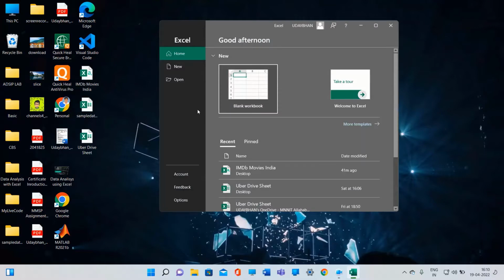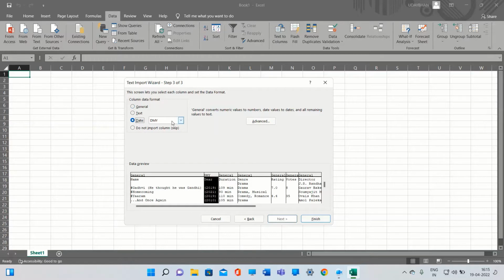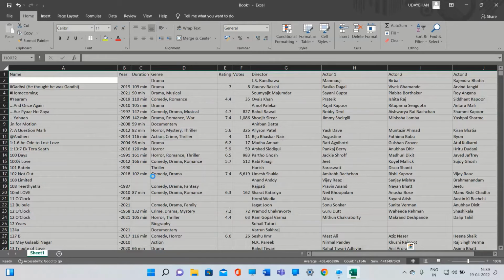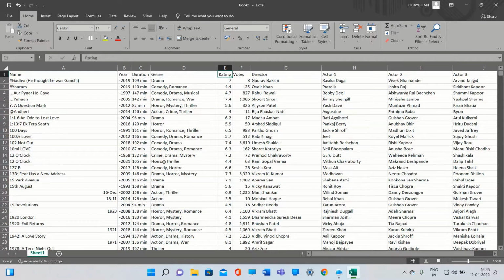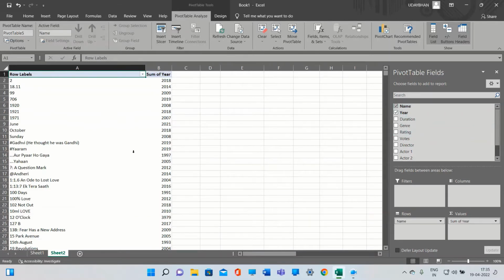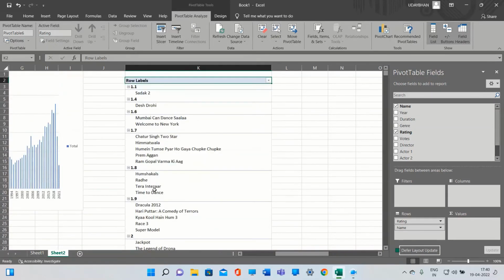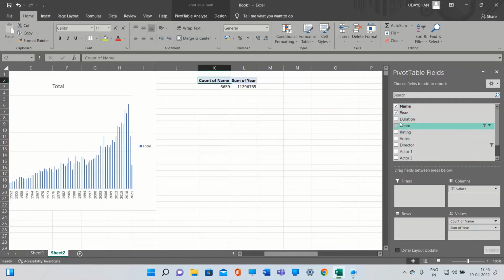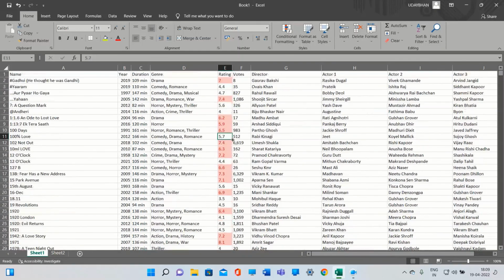Project : Data Analysis Using MS EXCEL || Indian IMDb Movies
In This Video , I have shown how to import data into excel from pc , how to do data cleaning and then some data analysis.
Please watch the video till end and suggest me if there is any improvement require , I hope there is a lot.
Time Stamp:
Intro : 00:00
Data Importing : 00:56
Data Cleaning : 07:40
Data Analysis : 20:13
Outro : 37:36